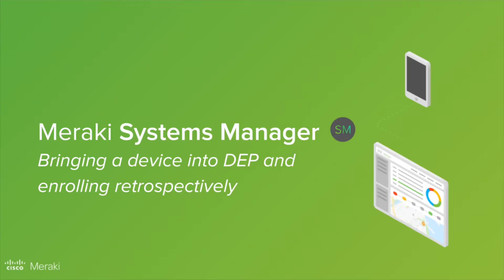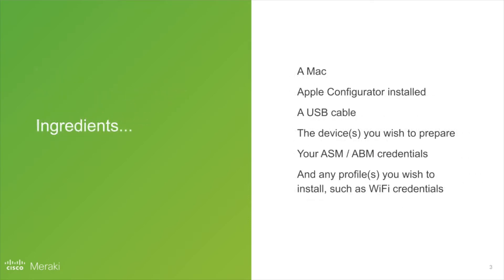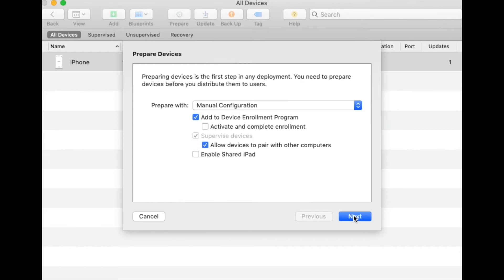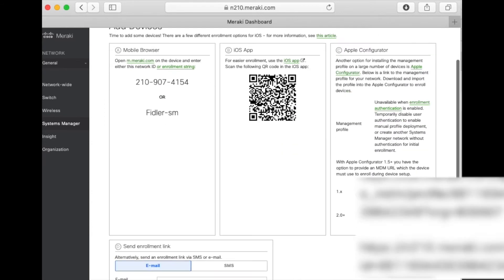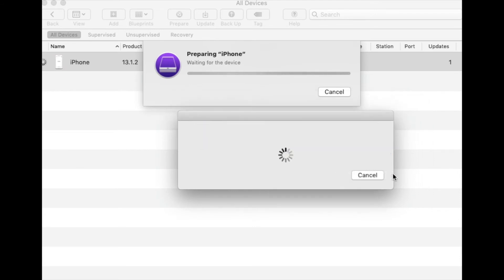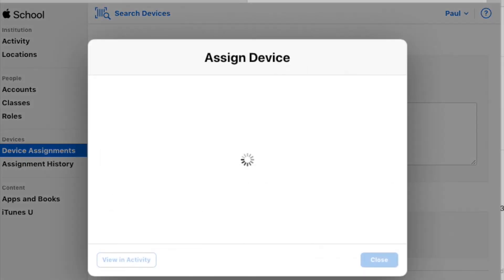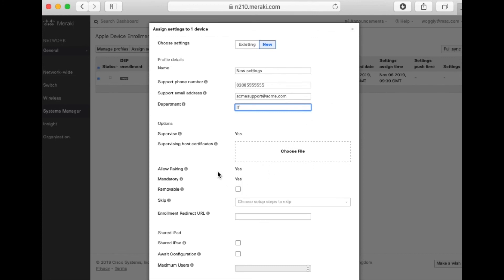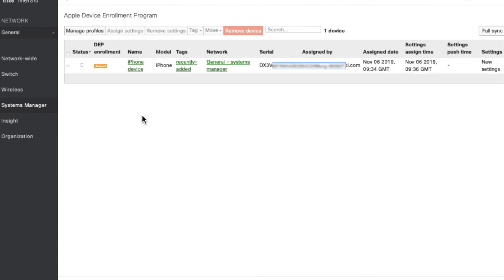Retrospectively add devices to Apple’s Device Enrollment Program and to enroll using Systems Manager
As the terminology, interfaces and process has changed, please refer to this new video:

When migrating to a new MDM, like Cisco Meraki Systems Manager, there’s sometimes a need to add your existing iOS devices to Apple’s DEP. This guide shows you how.